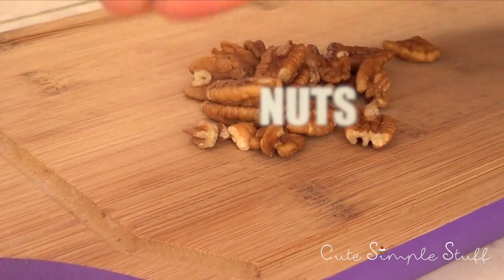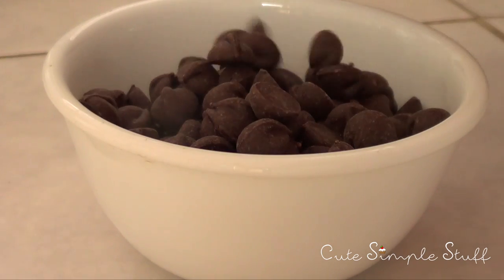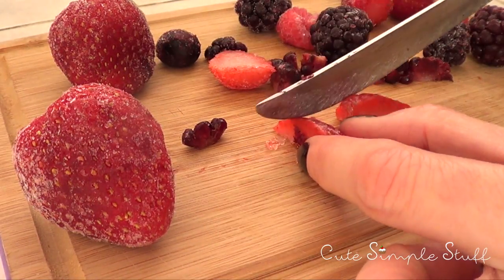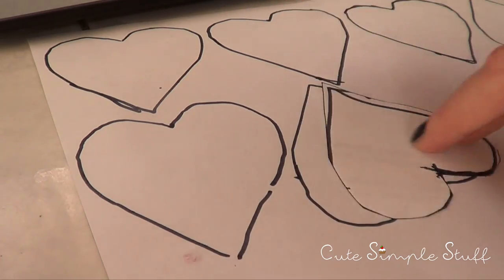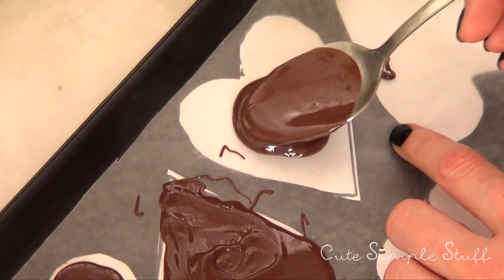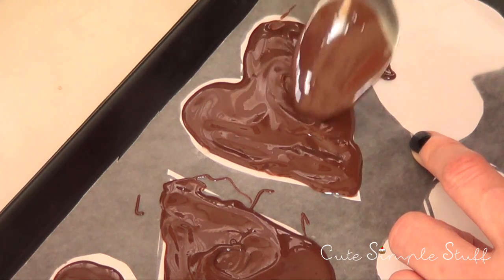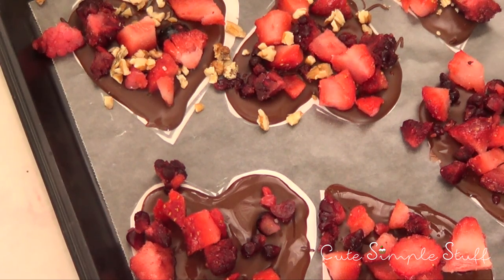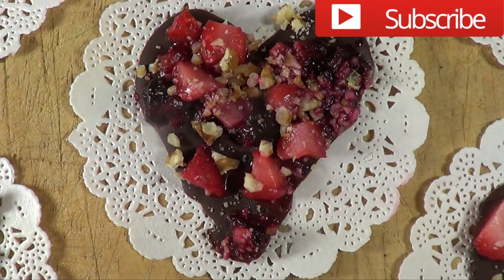Chocolate Hearts Snacks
Hi! Give them a try, they are SO good!